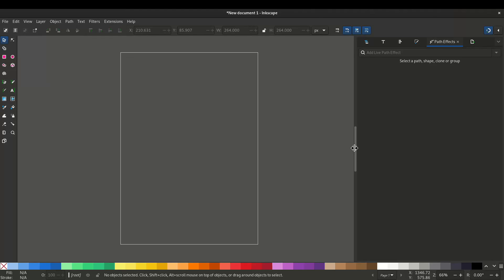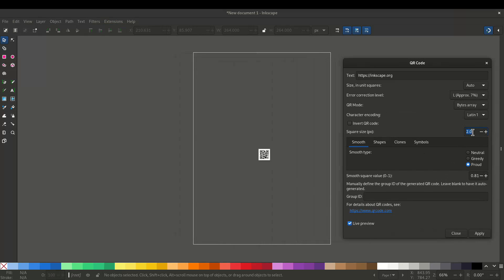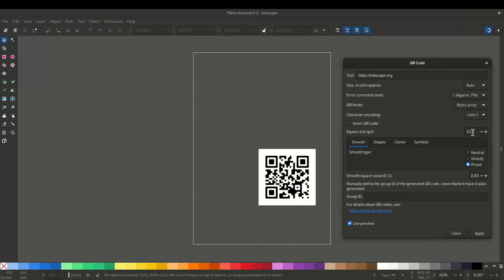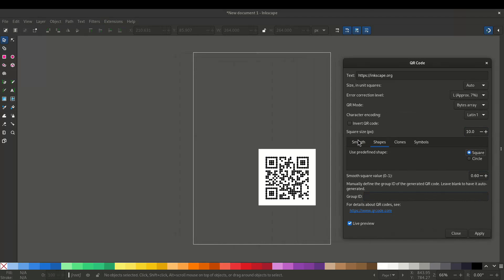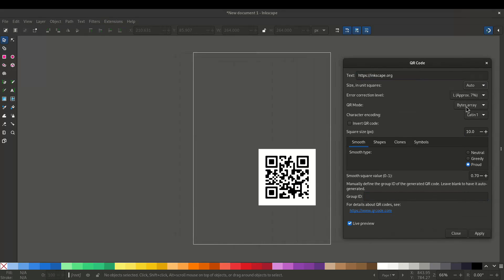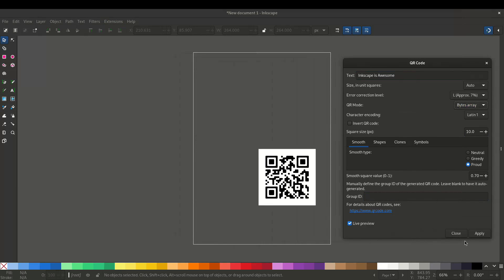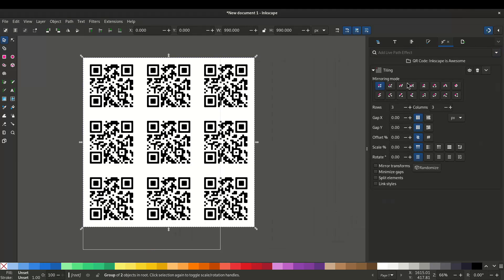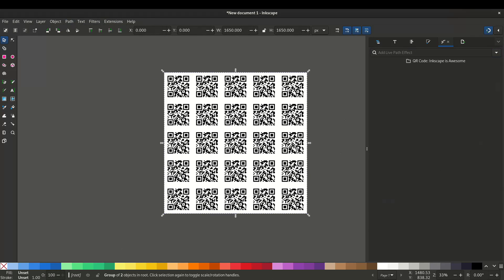Generate QR Codes in Inkscape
Use Inkscape filter effects to generate QR codes.